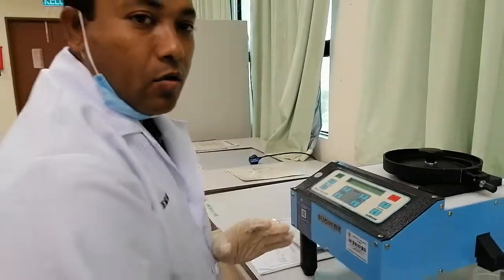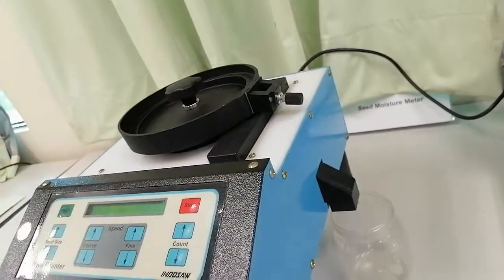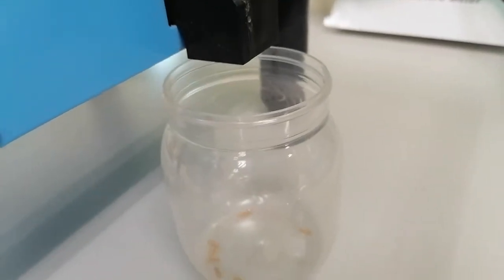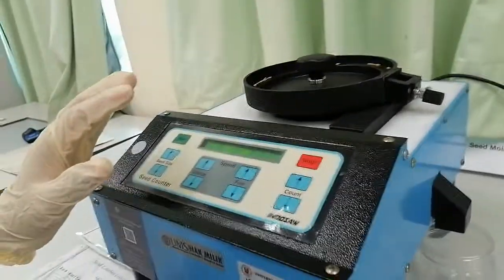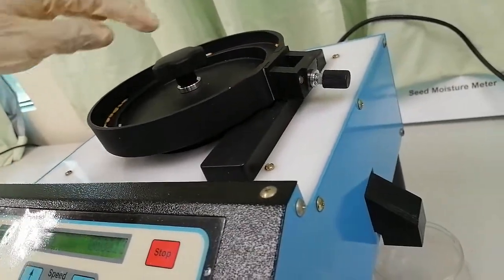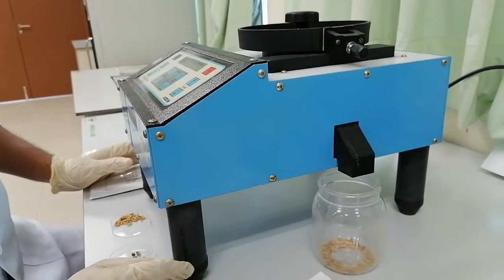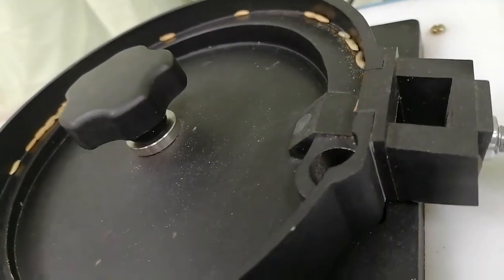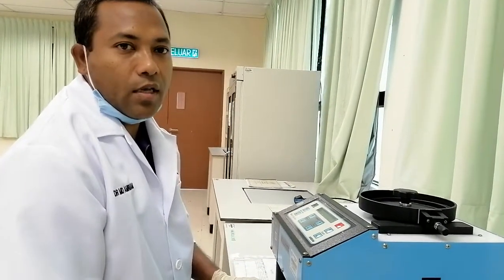Seed Counter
In this video I have tried to show counting of seeds using electronic seed counter. For most of our research we need to count our yield/seeds like 100 seeds or 1000 seeds weight and if those seeds are very small then very difficult to count one by one. But those tedious jobs can be easier if we use electronic seed counter. This seed counter is very suitable for rice seed counting rather than other cereals.